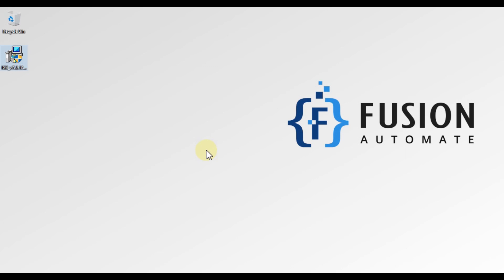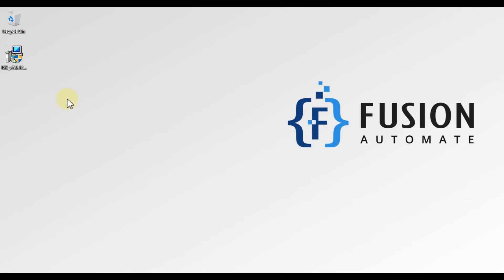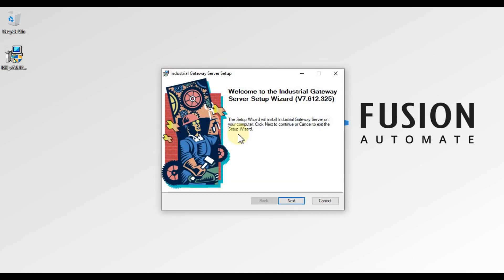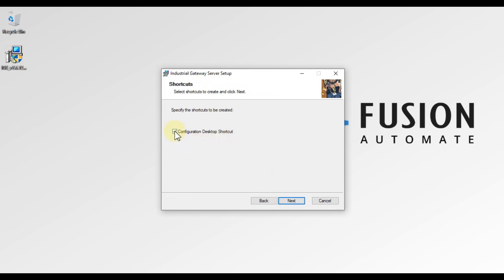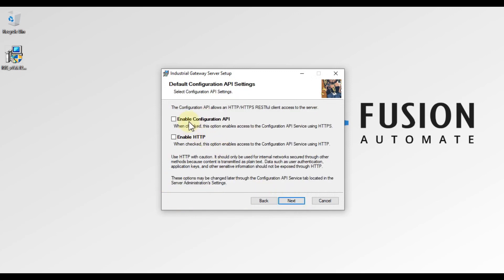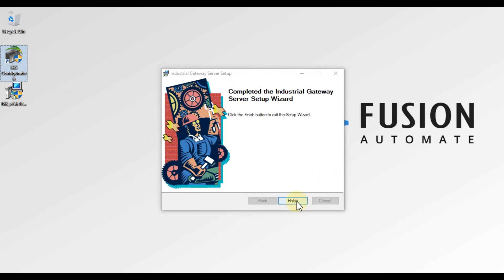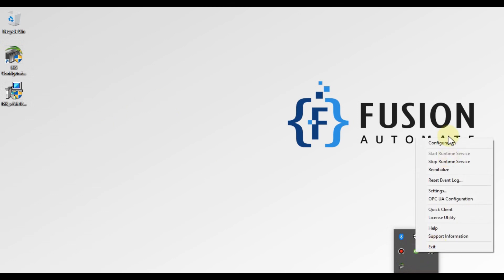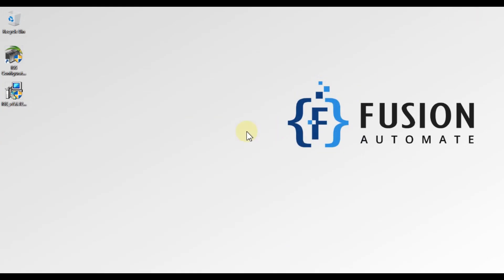How to Download and Install General Electric Industrial Gateway Server V7.6.12 | GE Digital | IGS